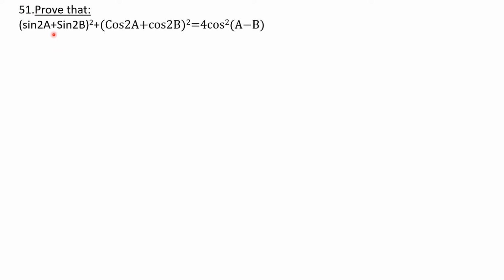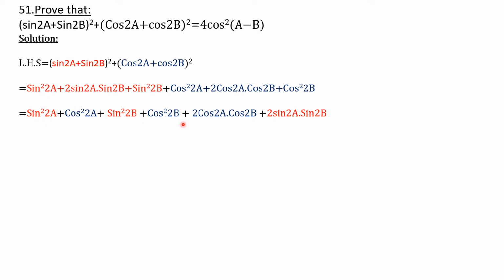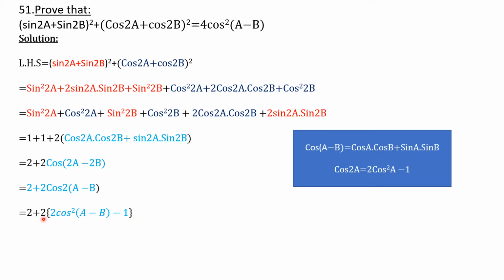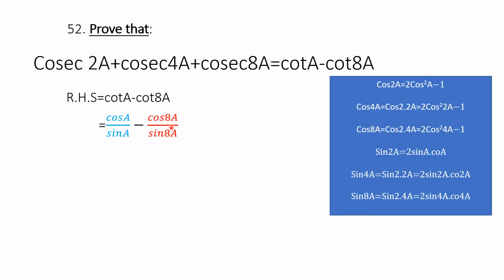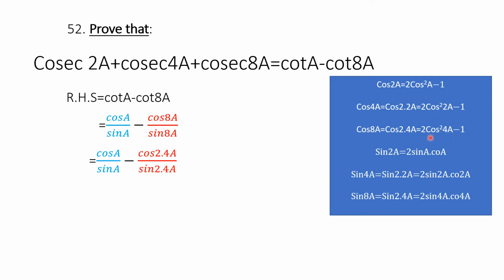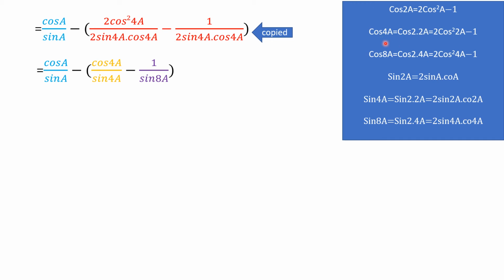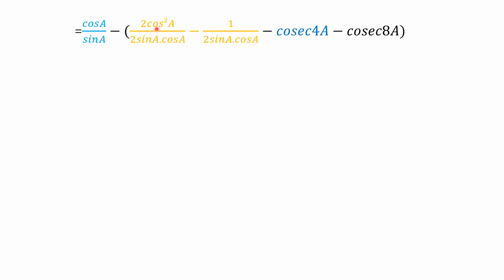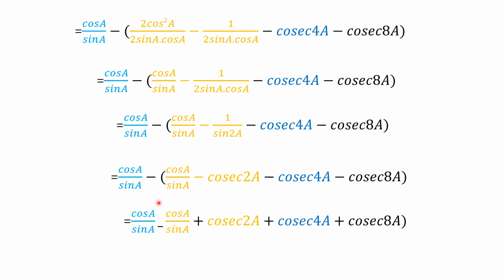TRIGONOMETRY(MULTIPLE ANGLES)---PART 13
BASIC QUESTIONS ON MULTIPLE ANGLES FROM TRIGONOMETRY